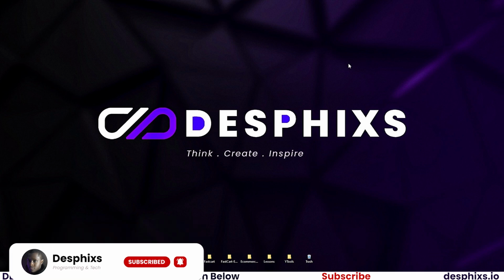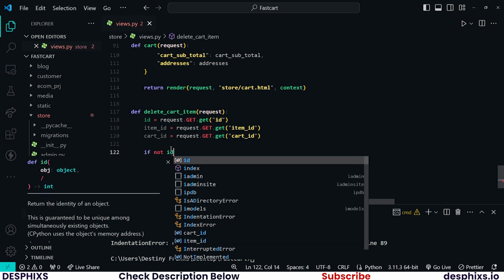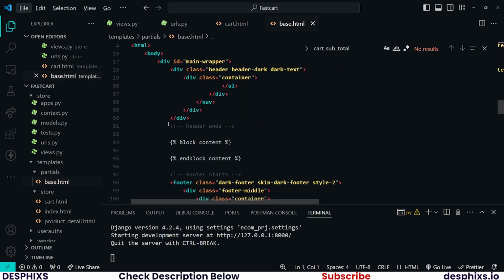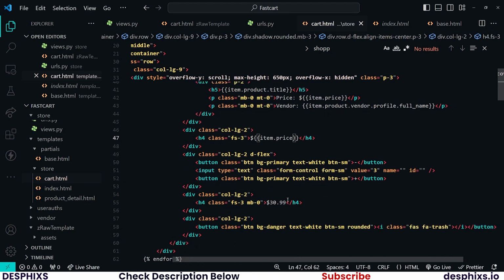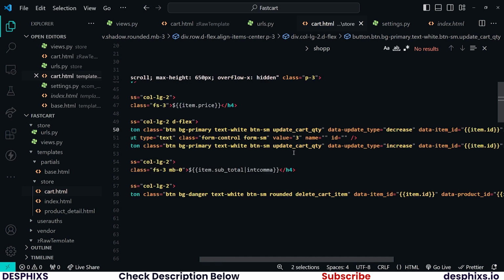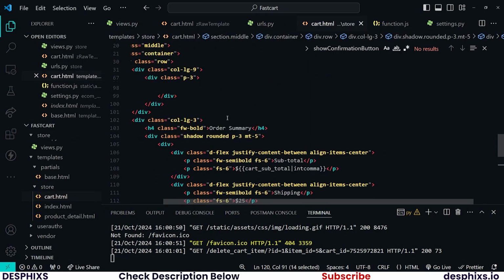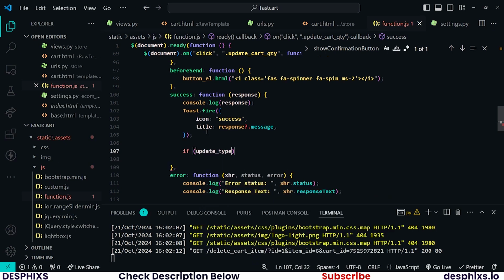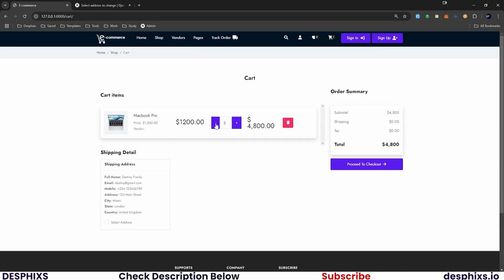Cart Page, Update and Delete Items from Cart: E-commerce Website Using Django, EP 9